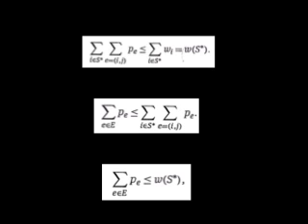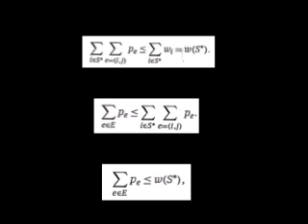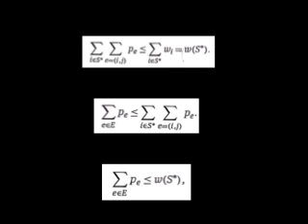The Pricing Method - Vertex Cover